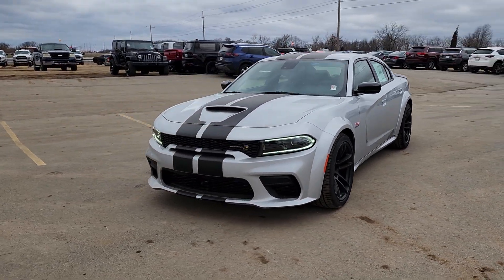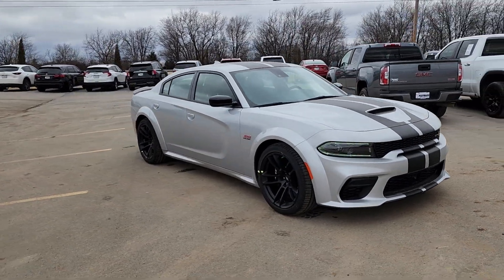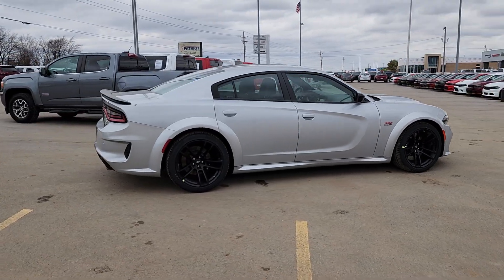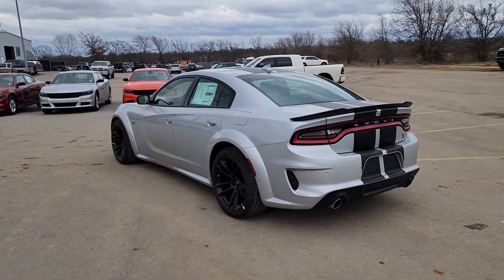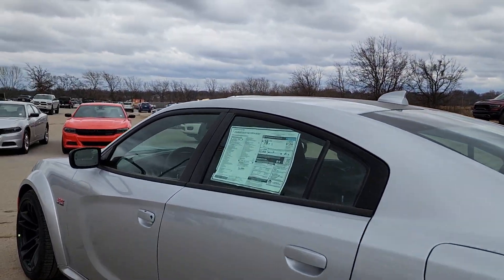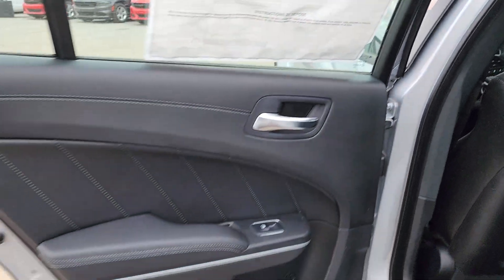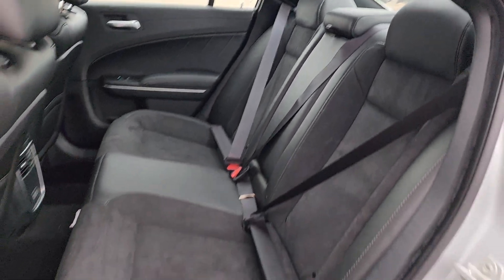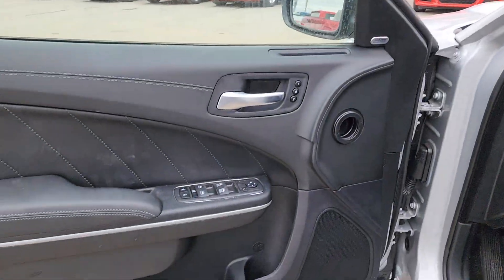2023 Dodge Charger Tulsa, Broken Arrow, Owasso, Bixby, Joplin 230482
[LISTING _TYPE] 2023 Dodge Charger R/T Scat Pack Widebody
2023 Dodge Charger R/T Scat Pack Widebody - Stock#: 230482

We are Home of the Patriot Pledge featuring first years maintenance for free you receive an Engine for Life Warranty 24 hour roadside assistance for life and complete peace of mind for the cheapest overall ownership experience. Patriot has the BEST prices BEST selection and BEST service in Oklahoma! We will absolutely NOT be undersold on any new vehicle! Every customer can receive our internet price!! Most customers will qualify for additional rebates that are conditional to each customer and could be up to an additional $7250 based on availability qualifications and make/model. We average an extra $2102.73 in found rebates for our customers! **This 2023 Dodge Charger R/T Scat Pack Widebody is equipped with SRT HEMI 6.4L V8 MDS RWD** ** and this Charger is trimmed in Triple Nickel Clearcoat with Black interior** Black Artificial Leather 1-Yr SiriusXM Guardian Trial 2-Piece Shark Fin Antenna 4G LTE Wi-Fi Hot Spot 4-Wheel Disc Brakes 6 Speakers 8.4 Touchscreen Display ABS brakes Adaptive Cruise Control w/Stop Adaptive Damping Suspension (DISC) Advanced Brake Assist Air Conditioning All Speed Traction Control Alloy wheels AM/FM radio: SiriusXM Anti-whiplash front head restraints Apple CarPlay Apple CarPlay/Android Auto Auto Adjust In Reverse Exterior Mirrors Auto High Beam Headlamp Control Auto-Dimming Exterior Driver Mirror Auto-dimming Rear-View mirror Automatic temperature control Black-Edged Premium Floormats Blind Spot & Cross Path Detection Blind Spot Memory/Power/Heat Mirror Body Color Fender Flares Brake assist Brembo 6-Pot Fixed Front Caliper Brakes Bumpers: body-color Cloth Performance Seats w/Heat Compass Delay-off headlights Driver & Passenger Lower LED Lamps Driver door bin Driver vanity mirror Dual front impact airbags Dual front side impact airbags Dual Stripe - Carbon Electronic Stability Control Emergency communication system: SiriusXM Guardian Exterior Mirrors Courtesy Lamps Exterior Mirrors w/Heating Element Flat-Bottom Steering Wheel For Details Visit DriveUconnect.com Four wheel independent suspension Front anti-roll bar Front Bucket Seats Front Center Armrest Front dual zone A/C Front fog lights Front Overhead LED Lighting Front reading lights Full Speed FWD Collision Warn Plus Fully automatic headlights Garage door transmitter: HomeLink Google Android Auto GPS Antenna Input HD Radio Heated door mirrors Heated Front Seats Heated front seats Heated steering wheel Illuminated entry Integrated Center Stack Radio Integrated Voice Command w/Bluetooth Knee airbag Lane Departure Warning Plus Lane Departure Warning System Leather Shift Knob Low tire pressure warning Media Hub (2 USB AUX) Occupant sensing airbag Outside temperature display Overhead airbag Overhead console Panic alarm ParkView Rear Back-Up Camera Passenger door bin Passenger vanity mirror Performance Shift Indicator Plus Group Power 2-Way Driver Lumbar Adjust Power 2-Way Passenger Lumbar Adjust Power door mirrors Power driver seat Power Front Driver/Passenger Seats Power steering Power Tilt/Telescope Steering Column Power windows Premium-Stitched Dash Panel Quick Order Package 21V Scat Pack Widebody Radio/Driver Seat/Mirrors Memory Radio: Uconnect 4C w/8.4 Display Rain Sensitive Windshield Wipers Rear anti-roll bar Rear Armrest w/Cupholder Seat Rear reading lights Rear seat center armrest Rear window defroster Remote keyless entry Scat Pack Logo Nappa/Alcantara Seat Security system Speed control Speed-Sensitive Wipers Split folding rear seat Spoiler Sport steering wheel Steering wheel mounted audio controls Tachometer Technology Group Telescoping steering wheel Tilt steering wheel T Price includes: $1000 - IN-MARKET CONQUEST WAGONEER/GRAND WAGONEER PROSPECT TDM OFFER 44CP6 ($1000). Exp. 04/01/2024 $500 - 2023 FIRST RESPONDER BONUS CONSUMER CASH 47CPA9. Exp. 01/02/2025 $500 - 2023 MY Military Program 39CPB. Exp. 01/02/2025
Plus Group|Quick Order Package 21V Scat Pack Widebody|Technology Group|Widebody Package|2-Piece Shark Fin Antenna|6 Speakers|AM/FM radio: SiriusXM|GPS Antenna Input|HD Radio|Integrated Center Stack Radio|Media Hub (2 USB, AUX)|Radio: Uconnect 4C w/8.4 Display|Air Conditioning|Automatic temperature control|Front dual zone A/C|